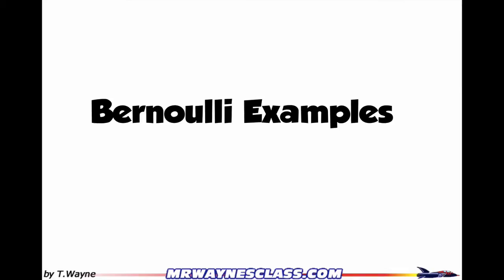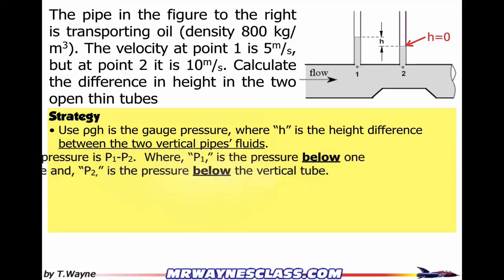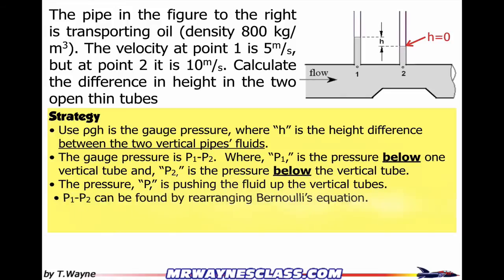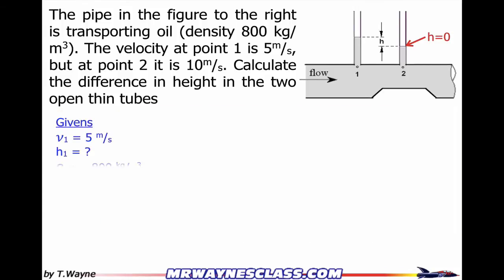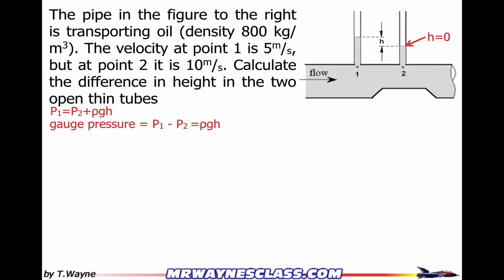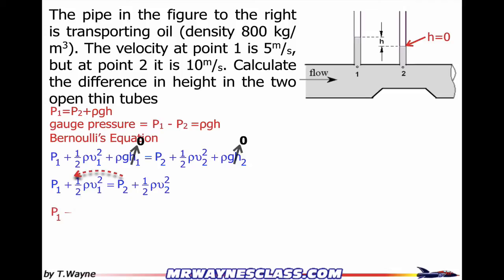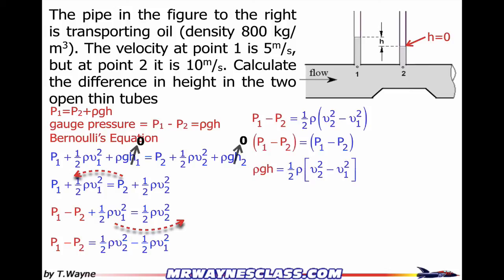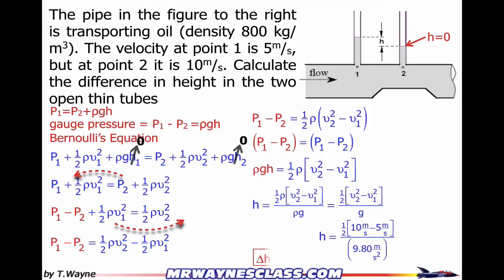Bernoulli Example 1's Solution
Venturi tube example problem